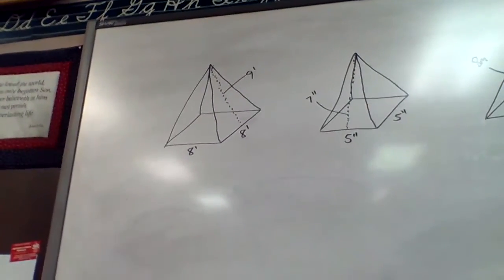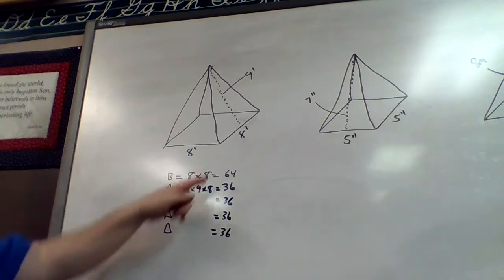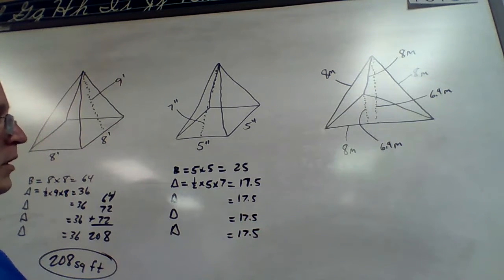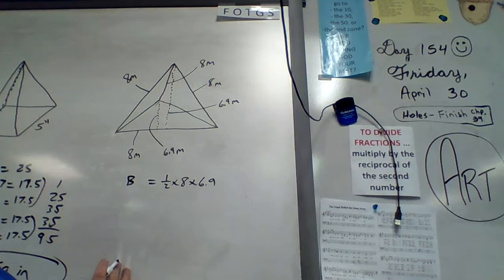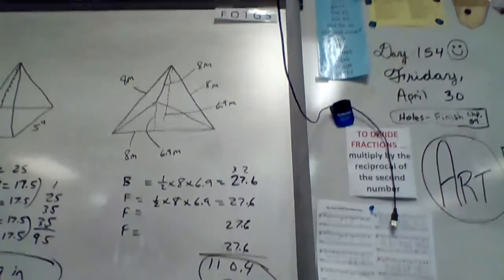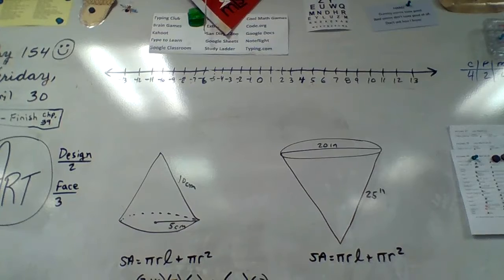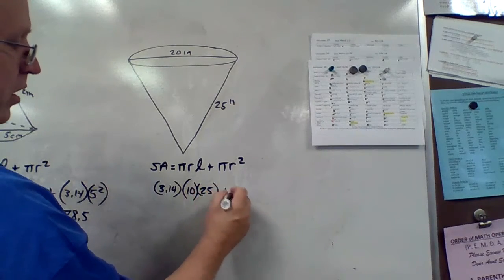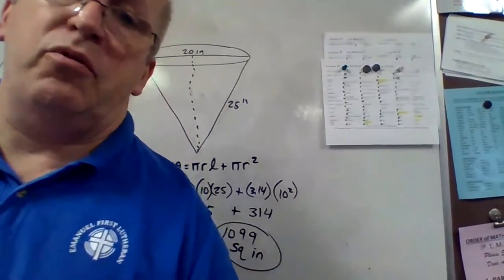gr 8 lesson 11 5